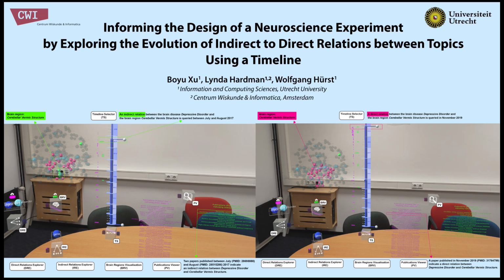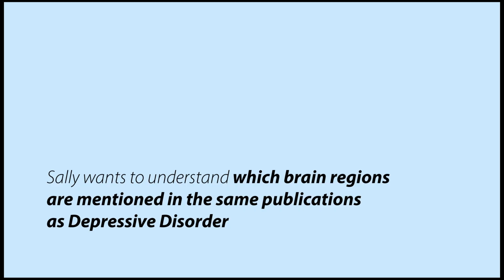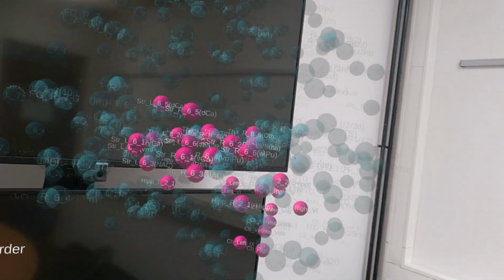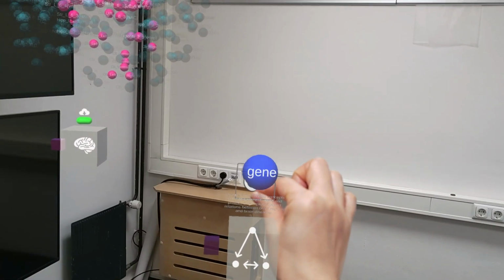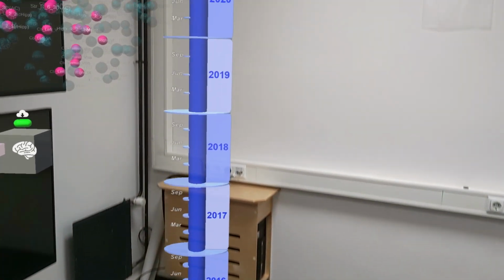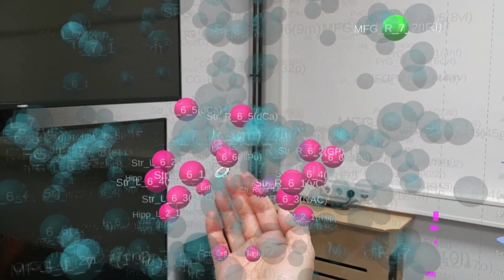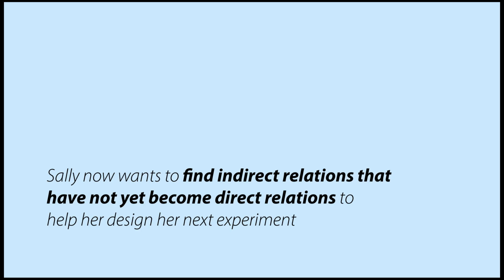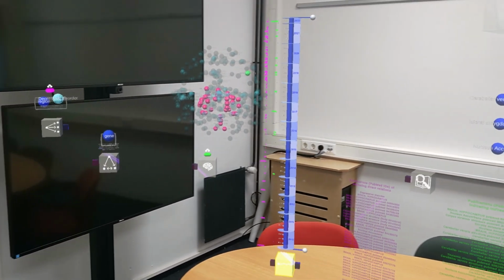Exploring the Evolution of Indirect to Direct Relations in Neuroscience using a Timeline in AR